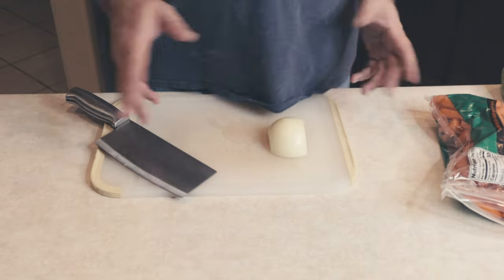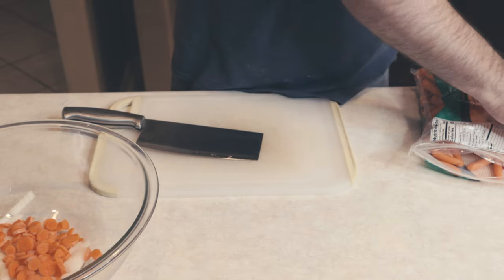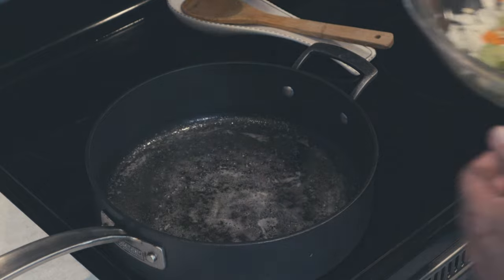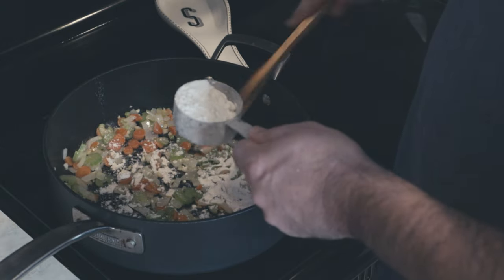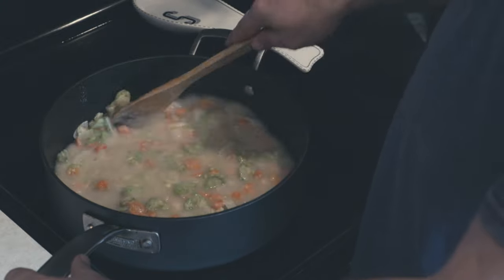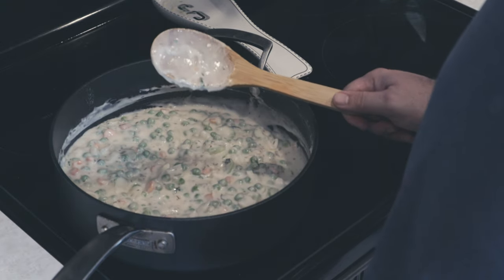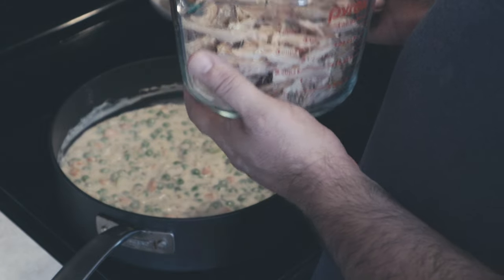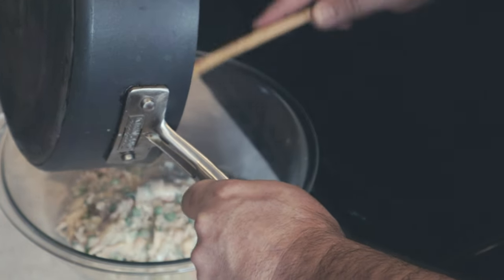Turkey pot pie recipe! The Scoope's homestead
What's a great way to use your leftover turkey or chicken? How about making a turkey pot pie? This recipe is a hit in our household! And the best part is you can substitute with chicken for a chicken pot pie, or even beef for a beef pot pie!
Thank you all for your support. Thank you and have a wonderful day!

Ingredients:
1/2 an onion (I used a yellow onion)
carrots
celery
garlic (I used two cloves in this one)
1/3 cup of butter (I used unsalted in this one)
1 cup of frozen peas
1 tablespoon of thyme
1-2 teaspoons of rosemary
1-2 tablespoons of basil (I used fresh in this one)
1 teaspoon of salt (I used kosher in this one)
1 3/4 cup of chicken broth
1/2 cup of heavy whipping cream
shredded turkey or chicken (I used 3 cups in this one)

Tshirts!

Gifts ideas for your gardener!

The grow bags I use can be found here!
Vivosun grow bags:
1 through 30-gallon bags
50 and 100-gallon bags

Stuff for starting seeds!
Grow light
Starter bottom trays
Starter trays
Shallow starter trays
Garden labels

Camera mic
Small tripod
Large tripod